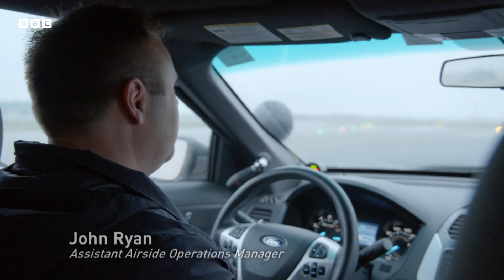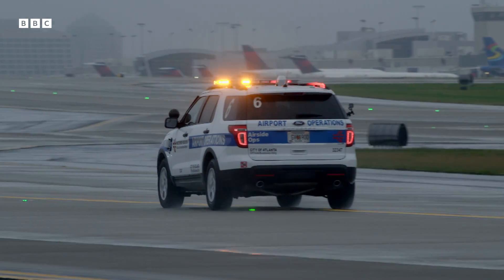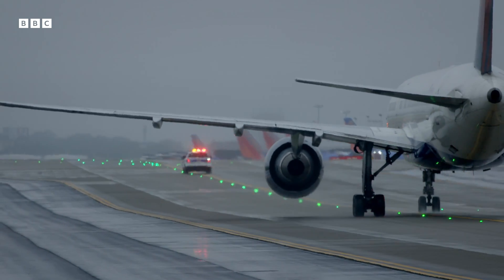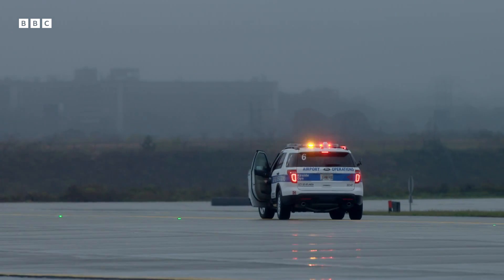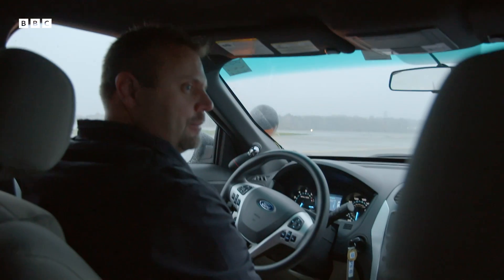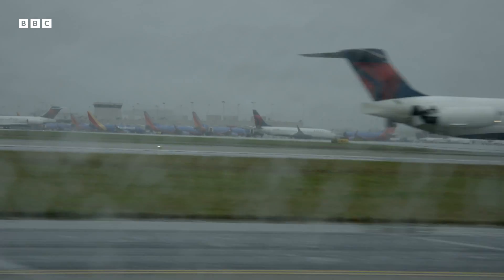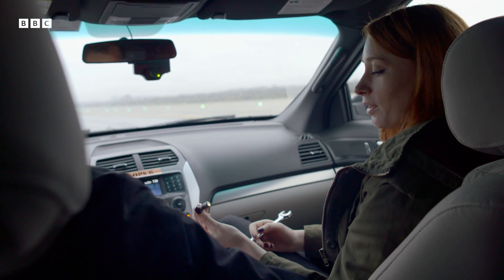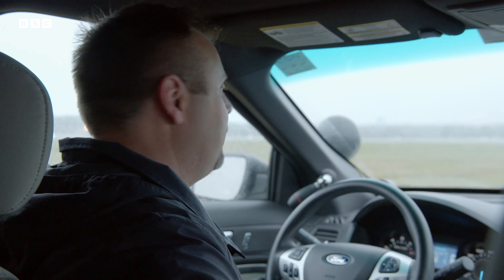Car vs Plane : How to Inspect a Runway That's in Use | City In The Sky | BBC Earth Science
The runway safety team have only 45 seconds to inspect Atlanta’s tarmac of any debris. Whilst being chased by a plane, will they successfully complete their task?

Taken from 'City in the Sky' (2016)